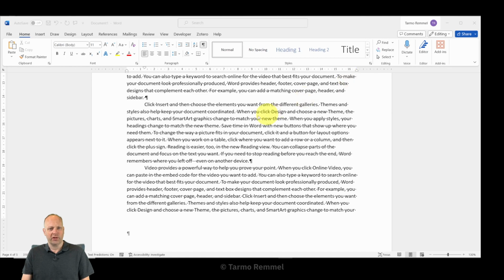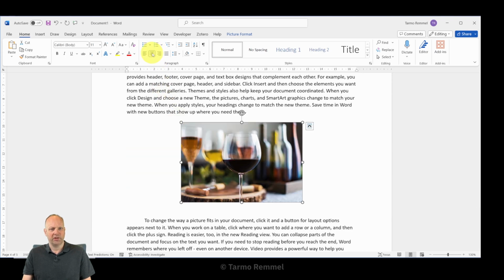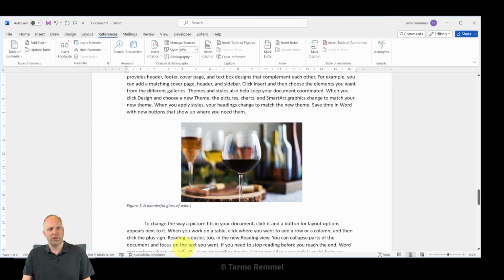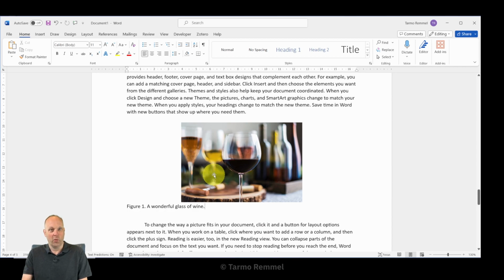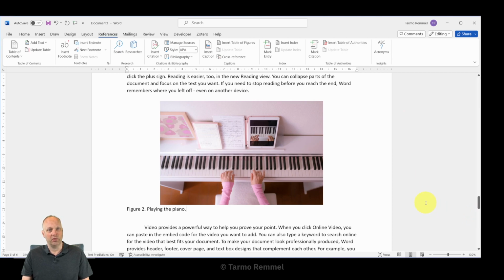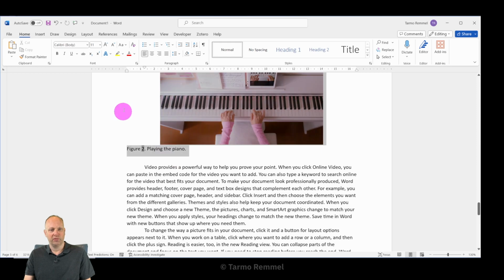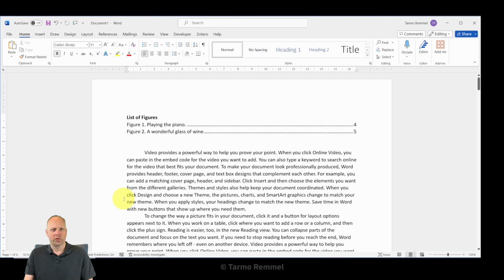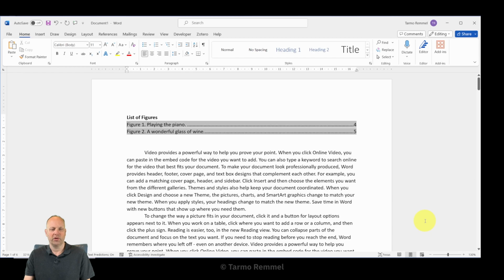Microsoft Word - Captions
A quick tutorial on how to insert and style captions and then use them to produce a List of Figures quickly.